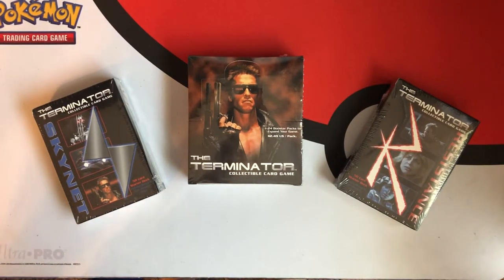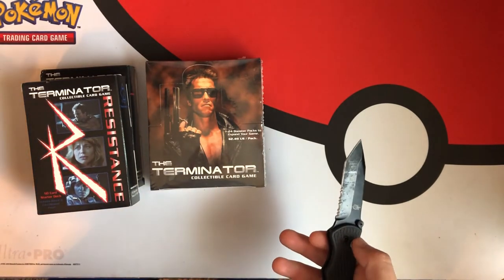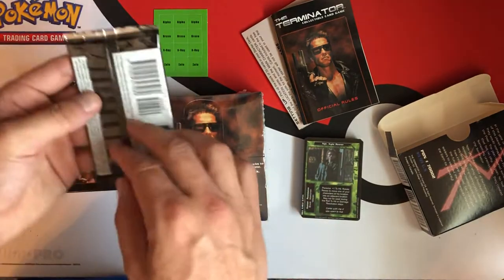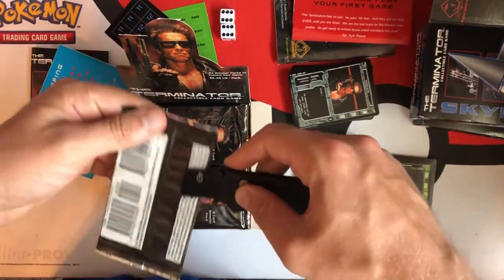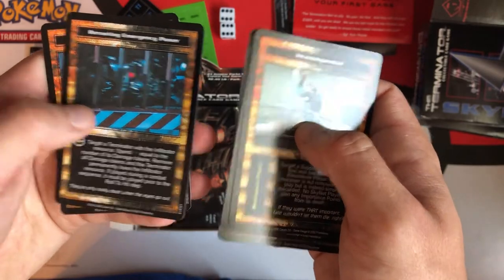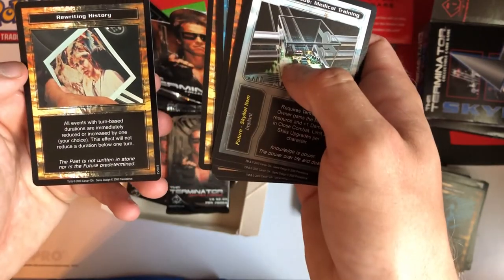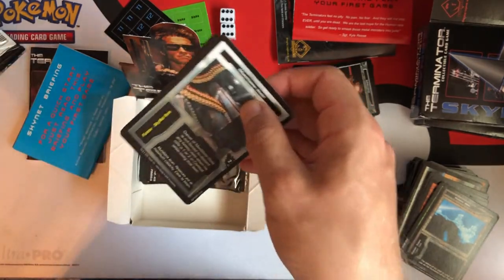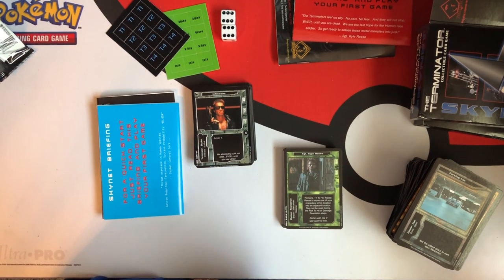Terminator ccg opening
The Terminator Collectible Card Game published by Precedence in 2000 is based upon the 1984 movie.

Cheap card game but one can see why an expansion was never made for this trash of a game!